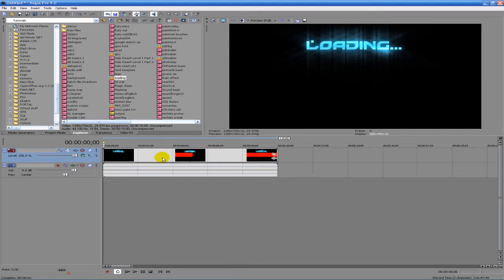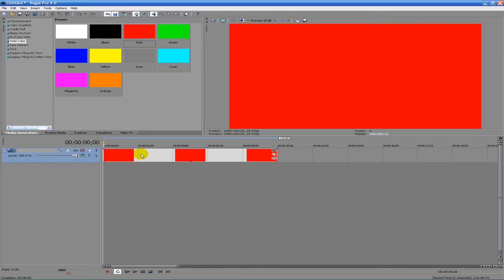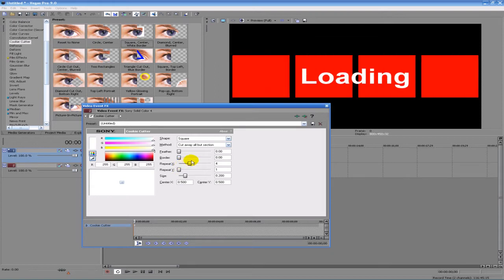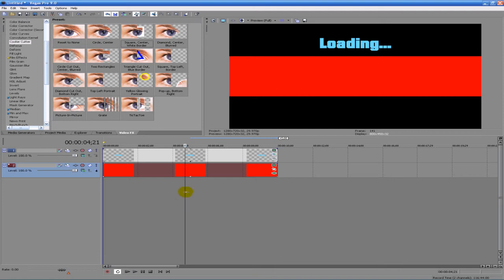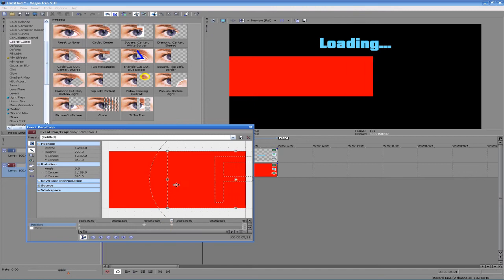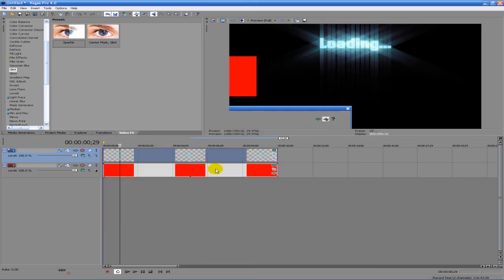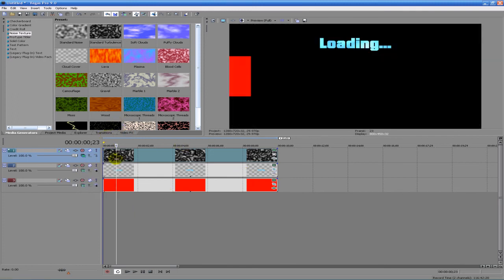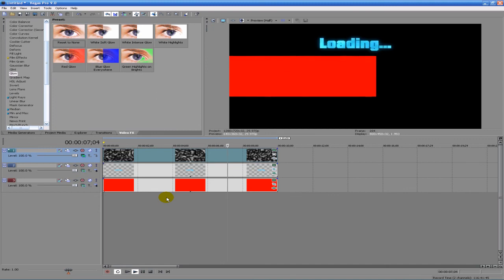Sony Vegas: Creating A Loading Bar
A simple tutorial on how to create a basic loading bar in Sony Vegas with a few additional effects